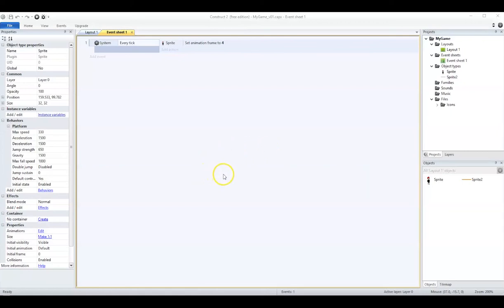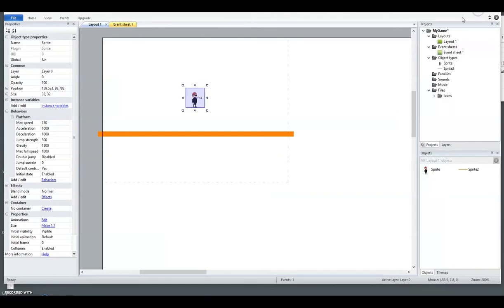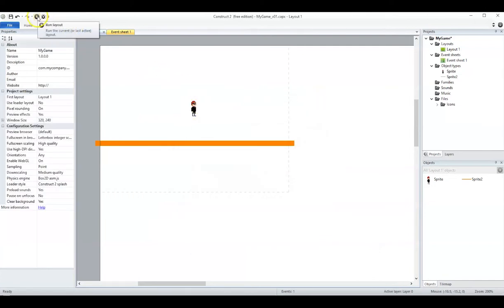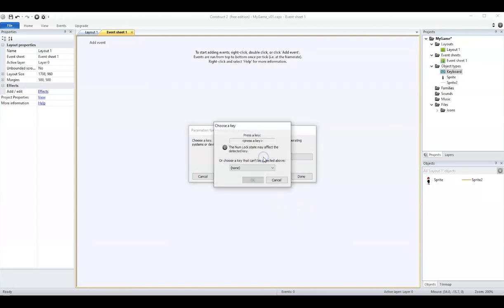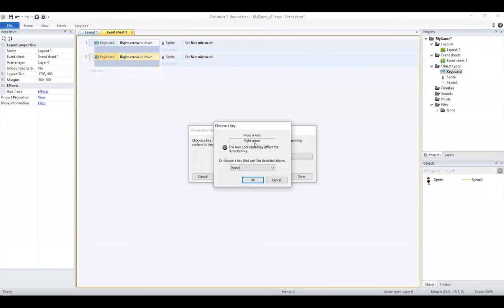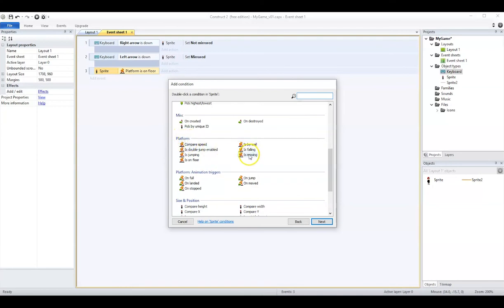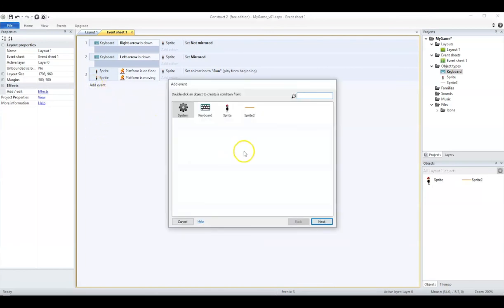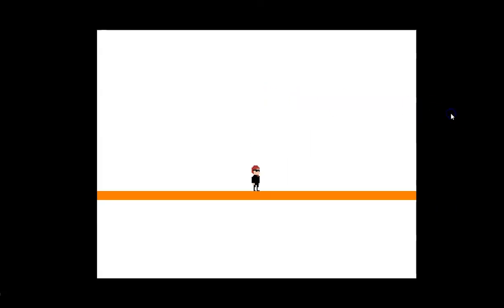10 - Construct 2 - Setting up idle and run animation